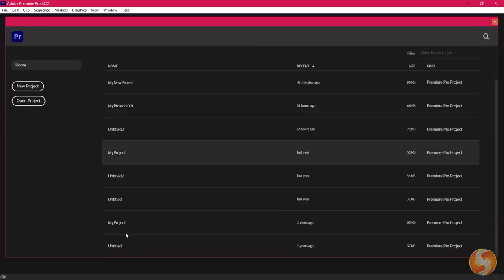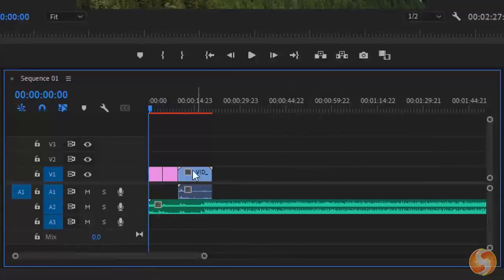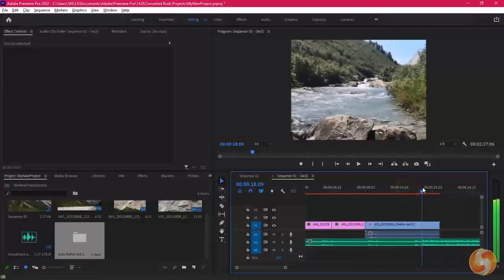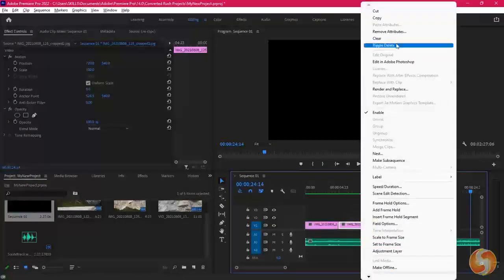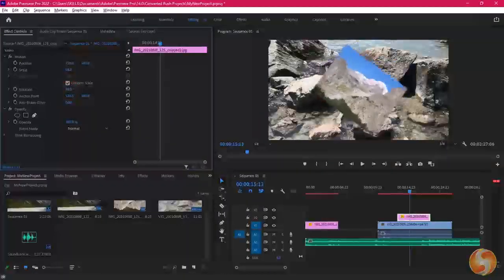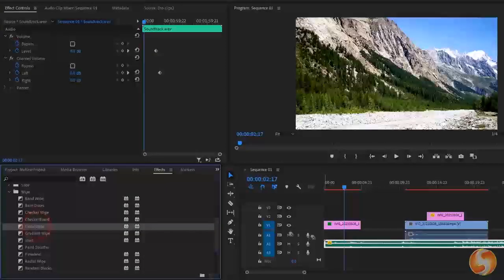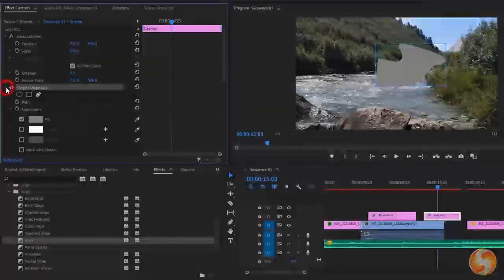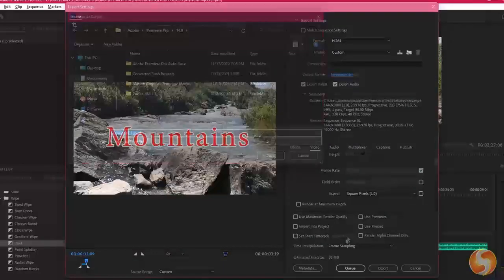Premiere Pro Complete Course Basic to Master